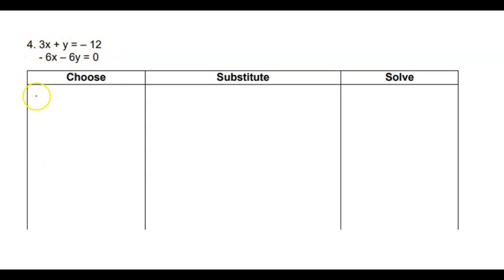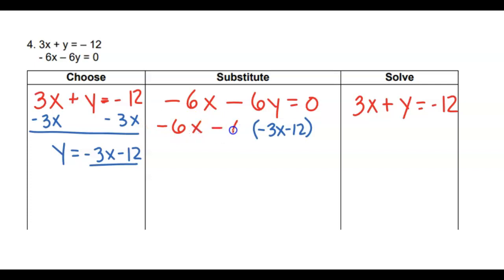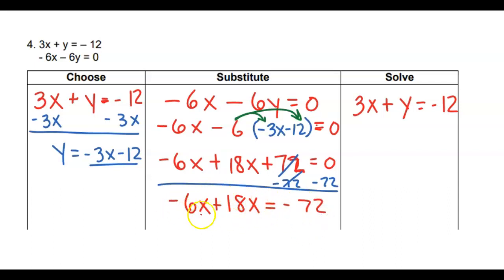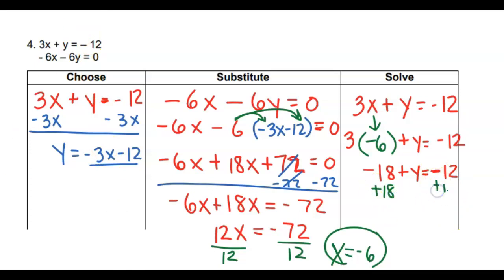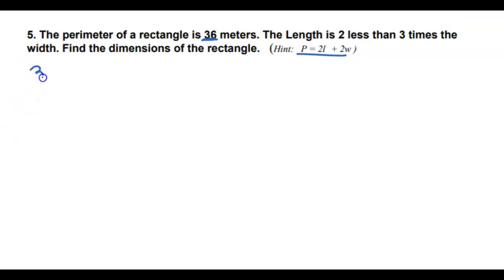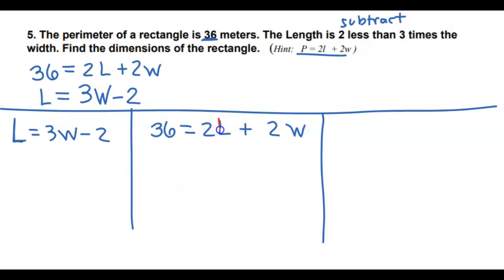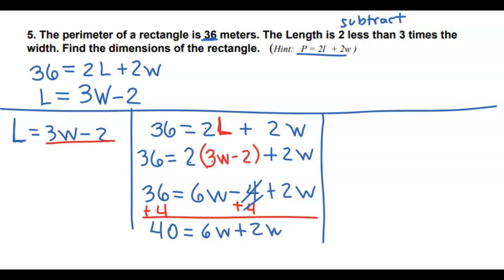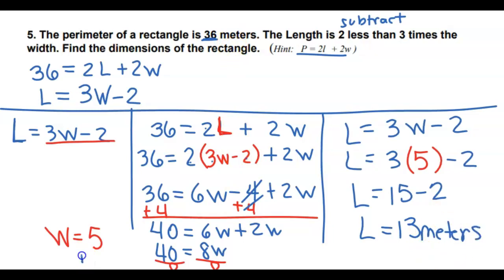28 Solve by Substitution part 2